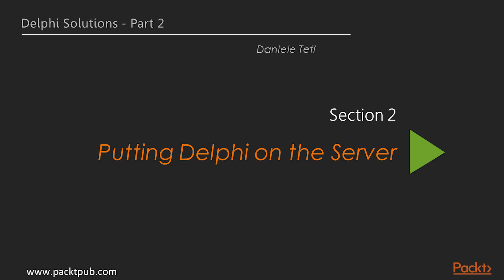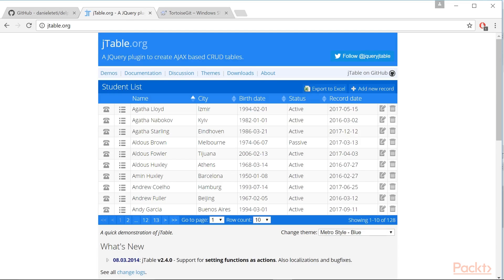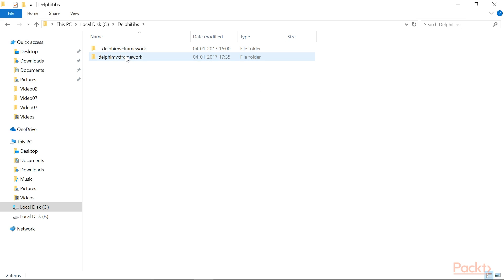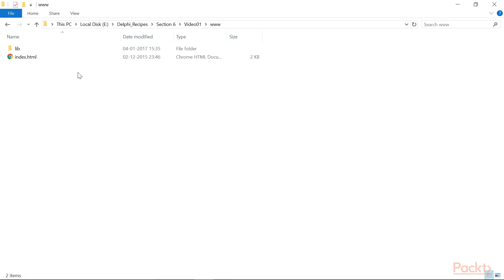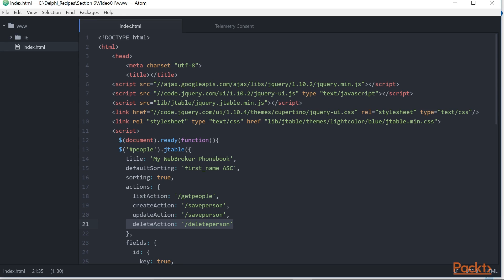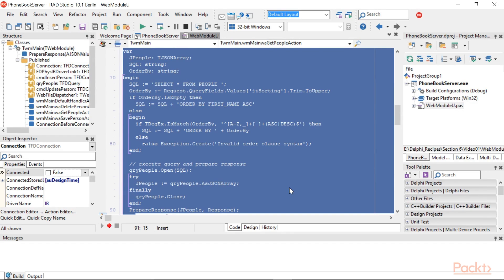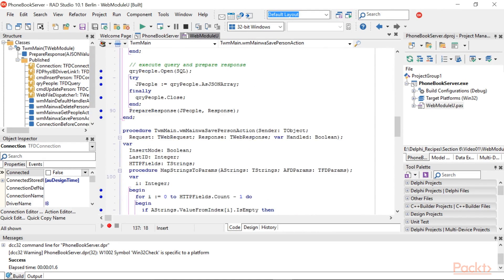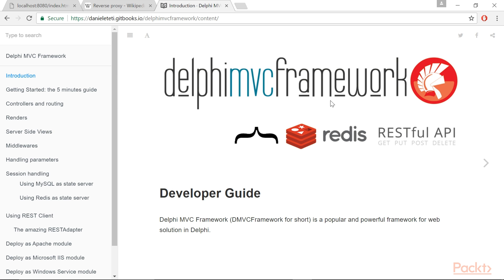Delphi Solutions - Part 2 : Developing Web Client JavaScript App with WebBroker | packtpub.com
Know a WebBroker technology and see how it consumes from a JavaScript application.
• Configure the Delphi library
• Create web server applications
• Create an Internet server application